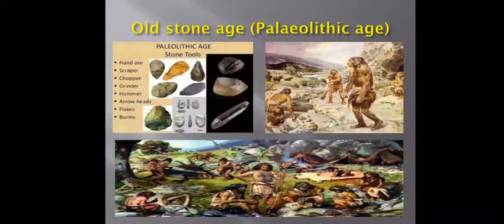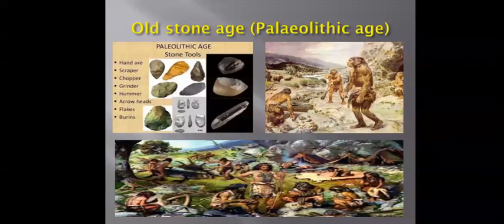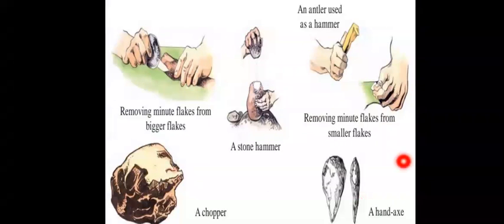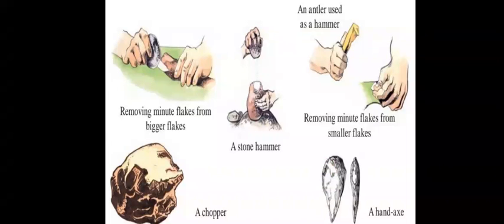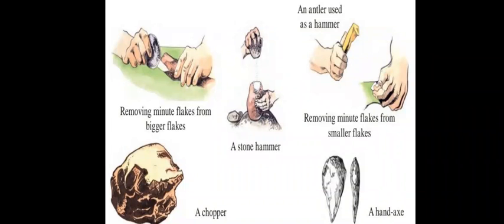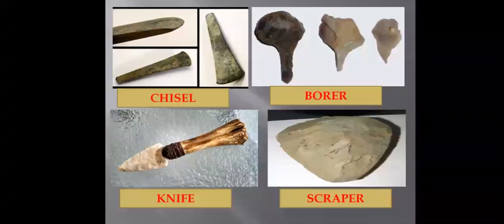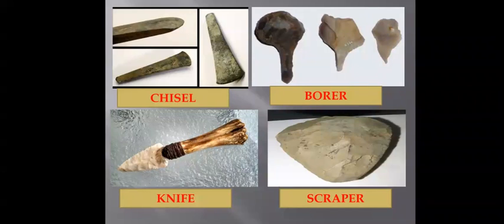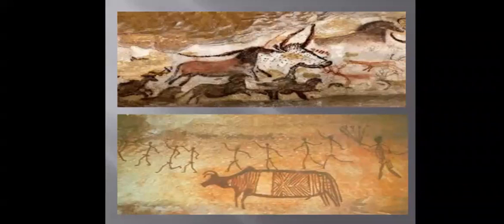Std: 5: EVS-2: Chp 6 : Stone Age: Stone tools ( Part 2 )